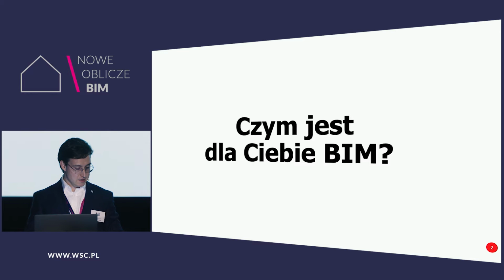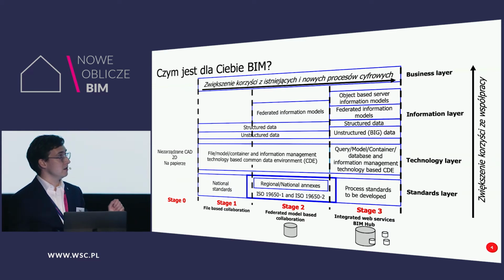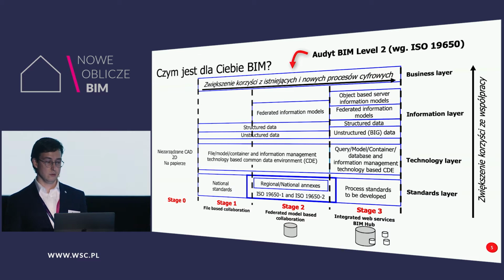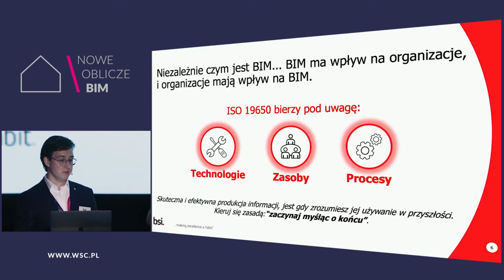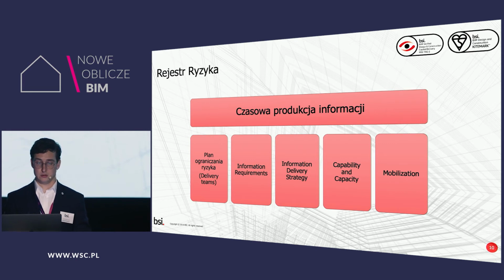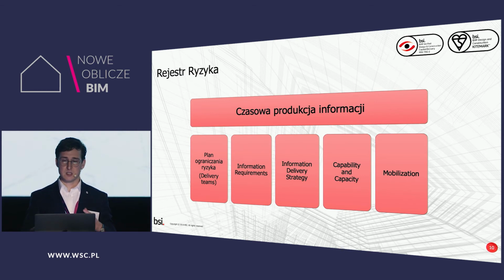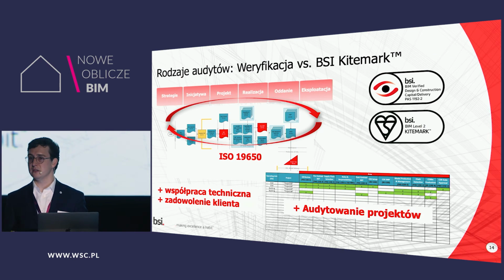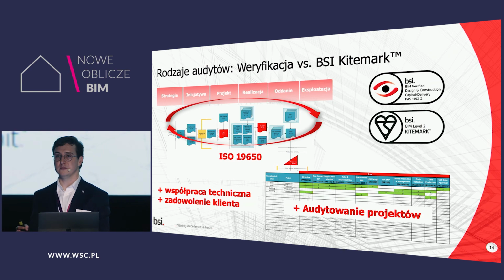3 audit topics ISO 19650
Tomas de Loo / BSI